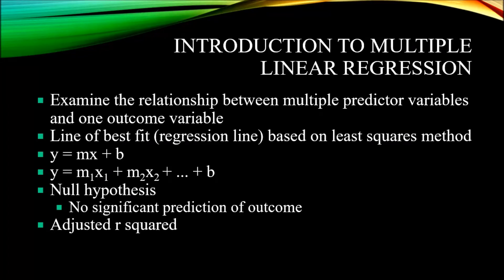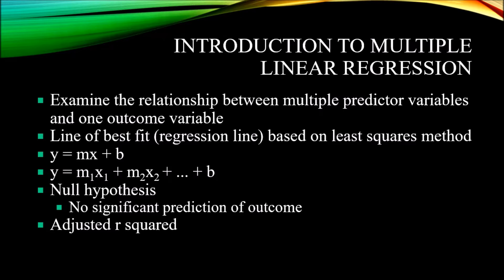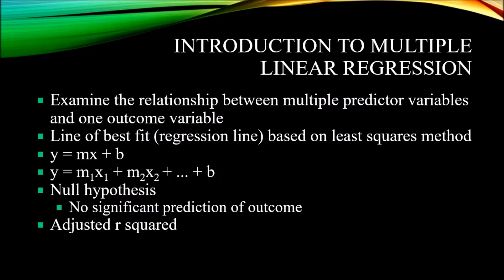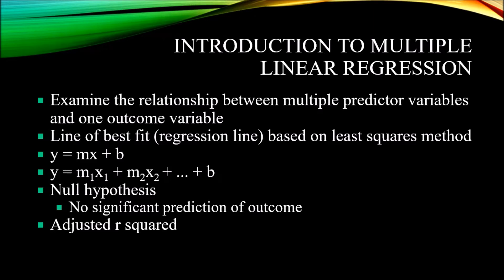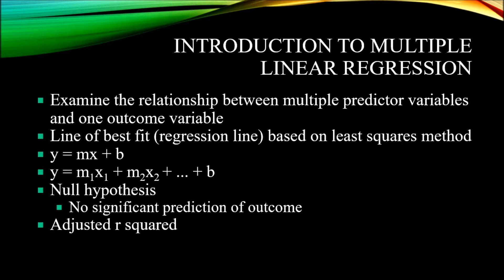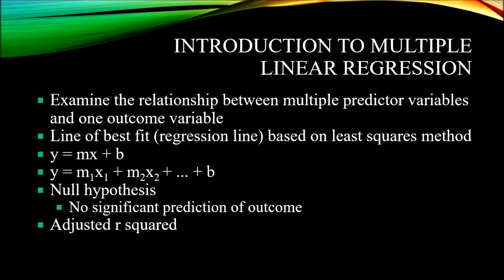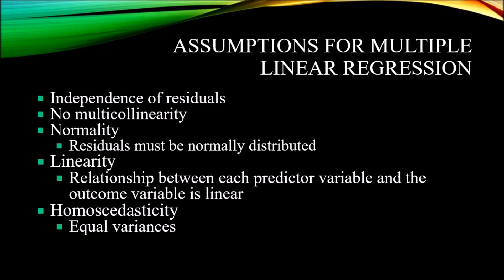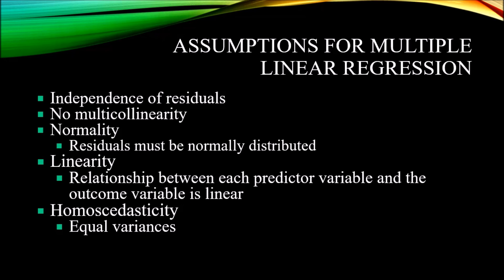Introduction to Multiple Linear Regression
This video is an introduction to multiple linear regression, including a description of how it is used, its elements, and the assumptions data must meet to be analyzed by the test. The assumptions of simple linear regression, including normality, no multicollinearity, linearity, and homoscedasticity are reviewed.